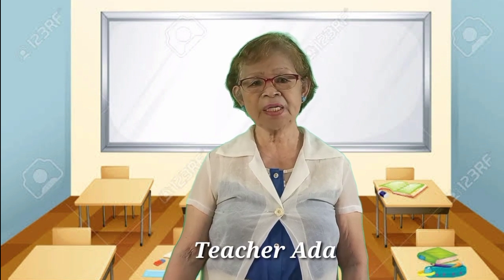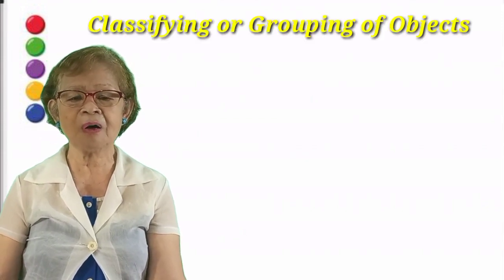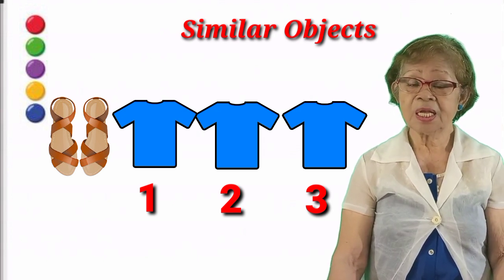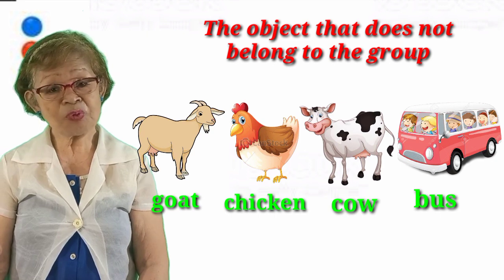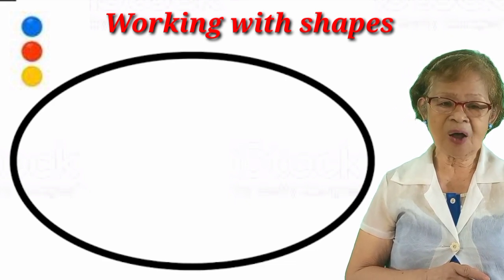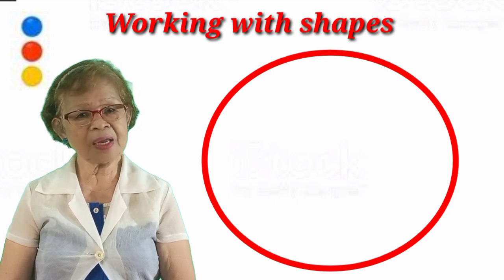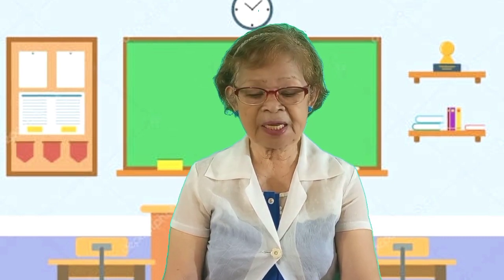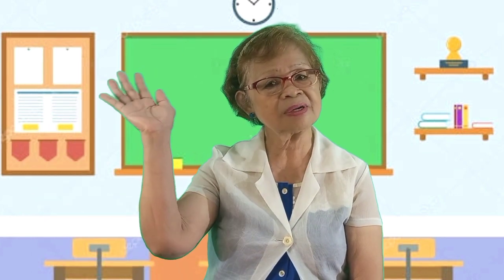Online Class / Math Unit-3 (Classifying or Groupings of Objects)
In compliance with the Children's Online Privacy Protection Act (COPPA). Comments in this video is closed

Overview
1. Teacher Ada introduction
2. Prayer
3  Song "Number Song"
4. Main Lesson
    a. Classifying or Groupings of objects
    b. Similar objects
    c. Objects does not belong to the group.
    d. Working with Shapes
5. Song "The Grouping Song"